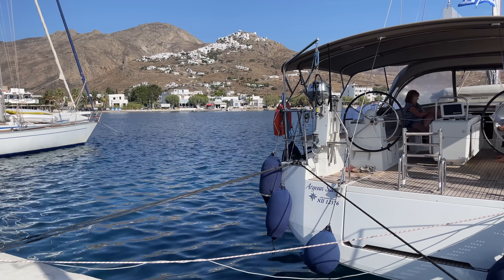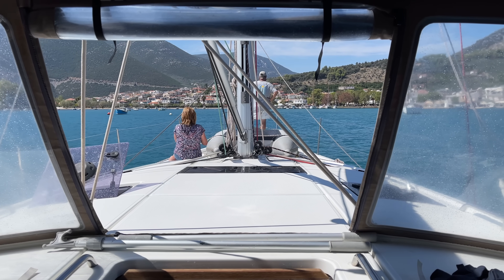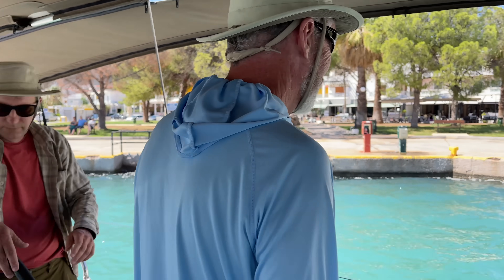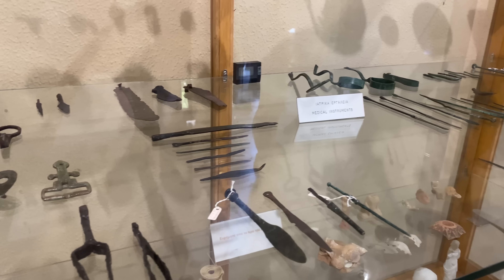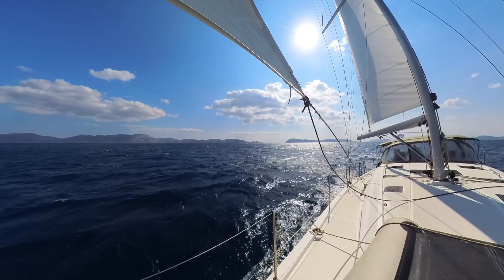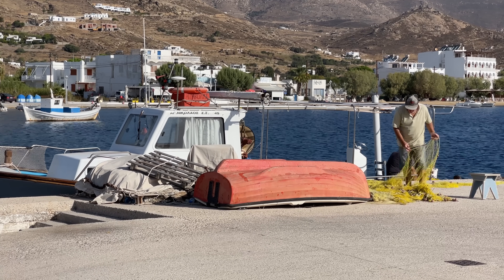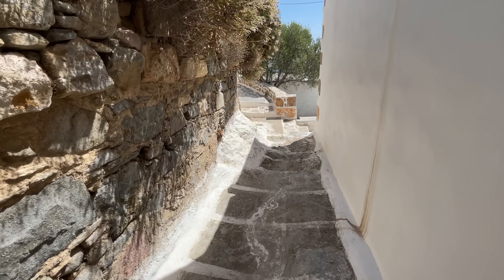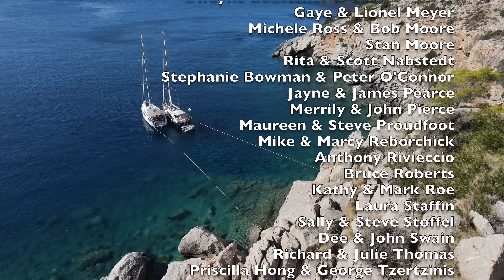Med Mooring Challenge - Sailing Greek Islands | EP 242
While the build of our new Enksail Orion 49 sailboat progresses in the Netherlands, we make a 12-day voyage through the Greek Islands aboard a Jeanneau 54 monohull, enjoying some fast sailing in strong meltemi winds! Aboard are 6 guest crew members new to the techniques of Mediterranean mooring, going stern to the shore and rafting up with another sailboat. We go through all three of these techniques en route, sometimes in challenging conditions! The video includes helpful animations and illustrations as well as visits to remote islands and ancient Greek ruins.

00:00 Intro
02:05 Mediterranean Mooring - coming in stern to the quay
05:09 Greek ruins at Epidaurus
06:31 Mediterranean Mooring - leaving
08:45 Mediterranean Mooring - conclusions
09:33 Meltemi strong winds
10:19 Mediterranean Mooring stern to a rocky shore
11:28 Exploring the Greek island of Serifos
14:58 Come sailing with us this winter